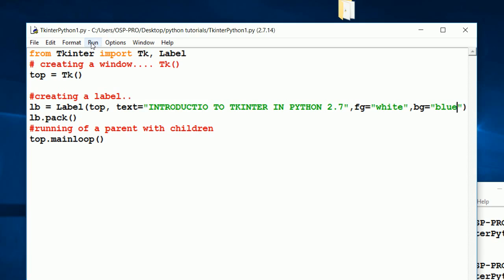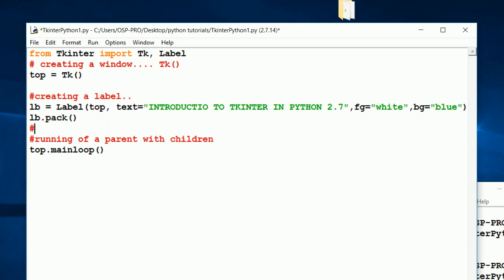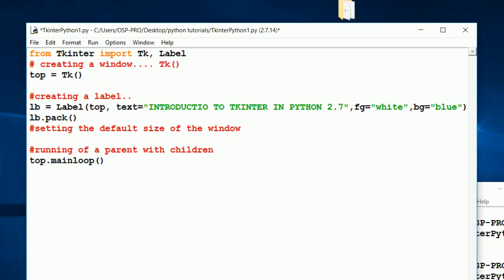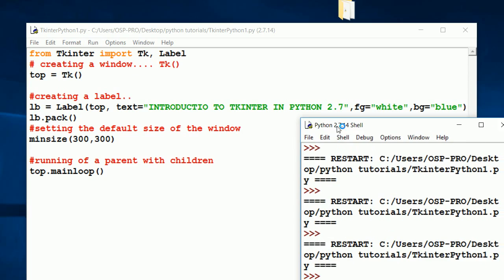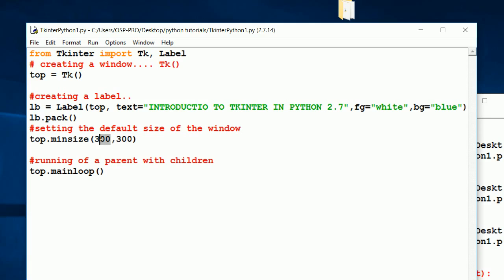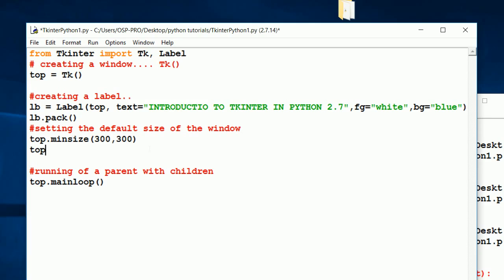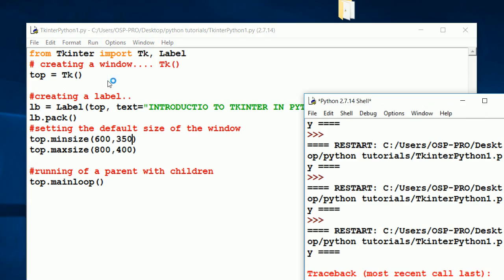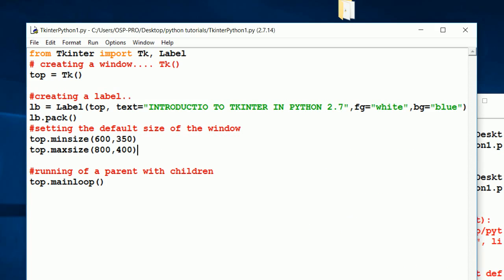python with tkinter, how to add the minsize and maxsize in python gui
HOW TO ADD minsize and maxsize in PYTHON WITH TKINTER
HOW TO USE OYTHON 2.7